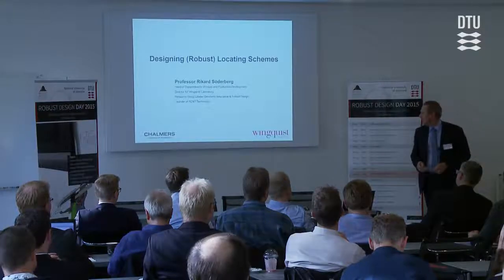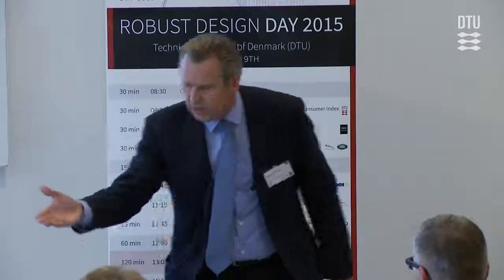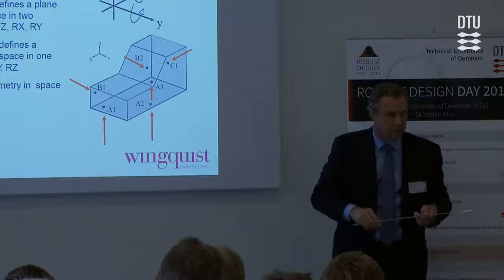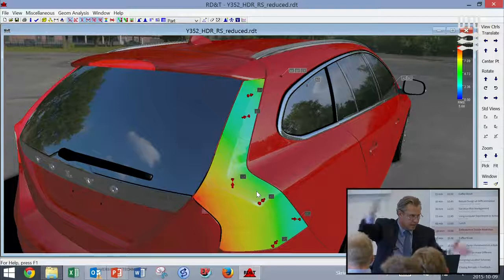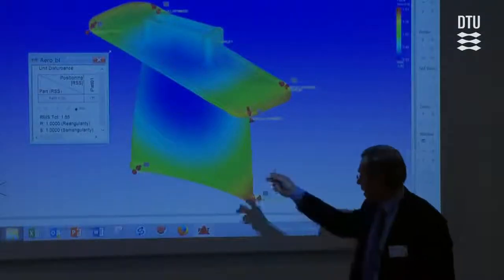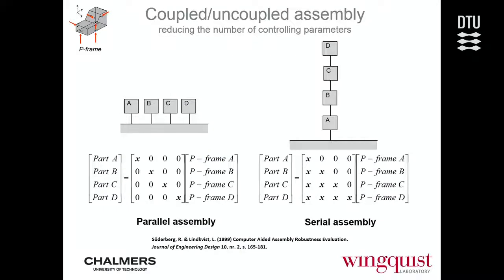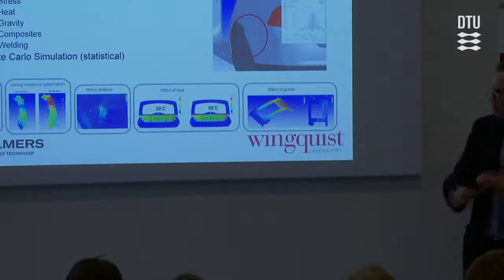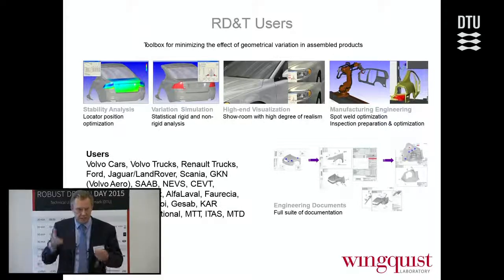Designing location Schemes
By Rikard Söderberg, Chalmers